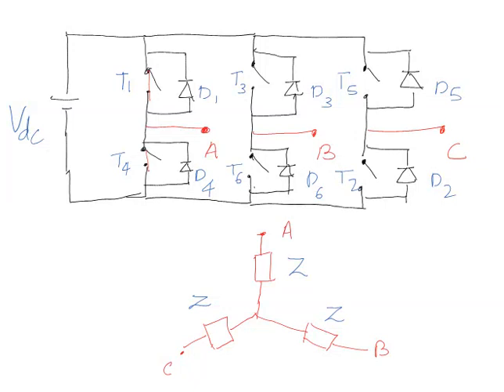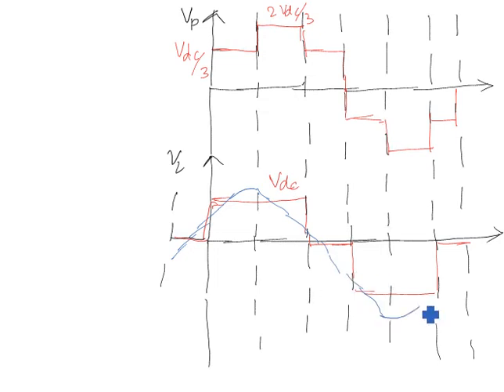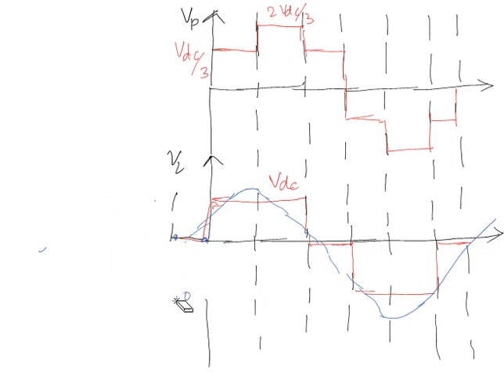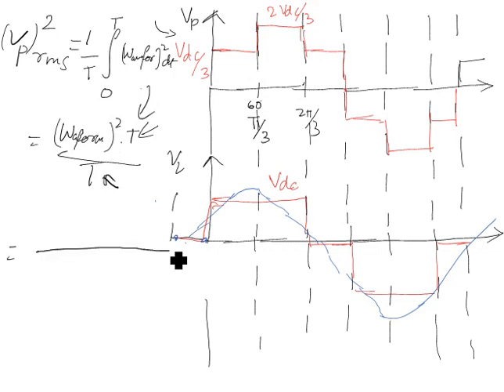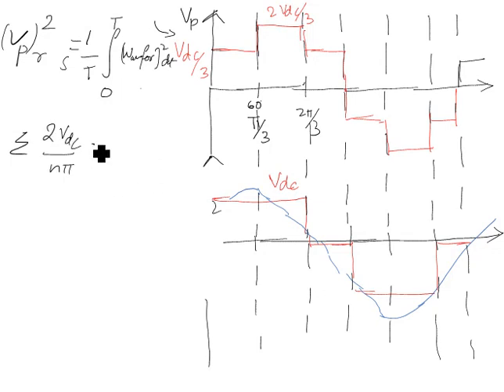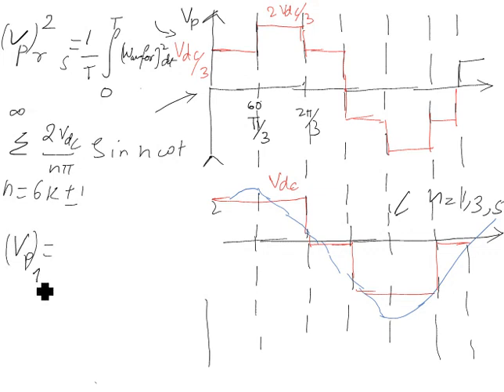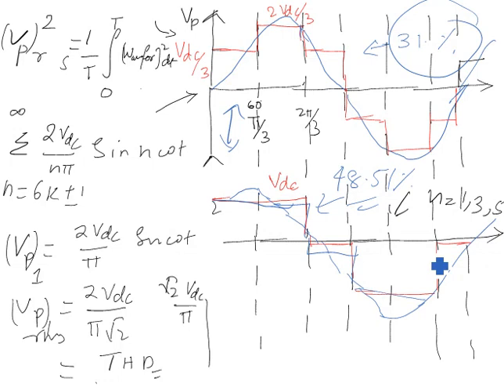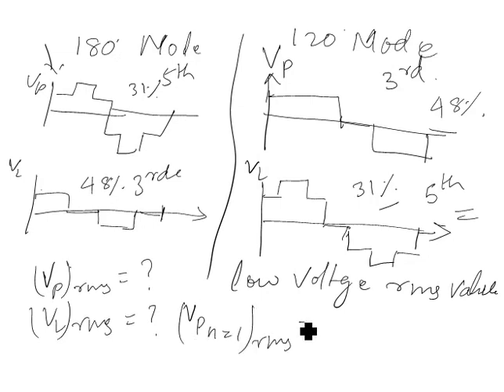3 phase inverter